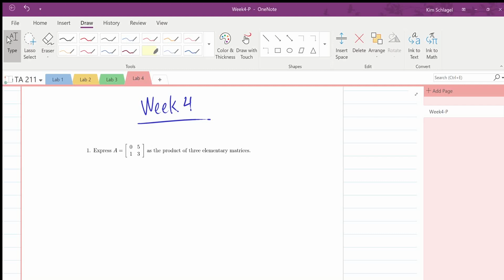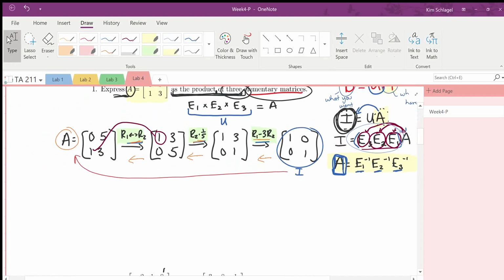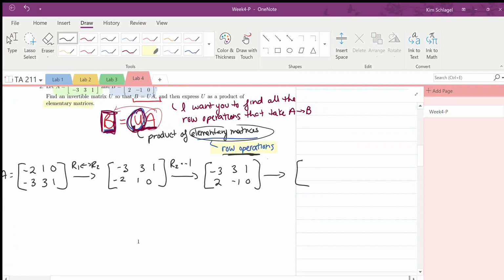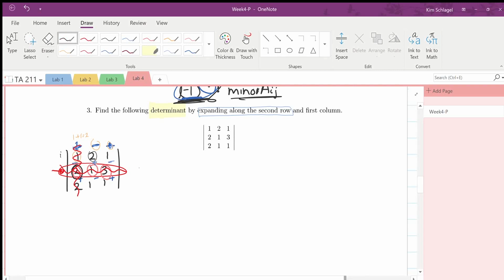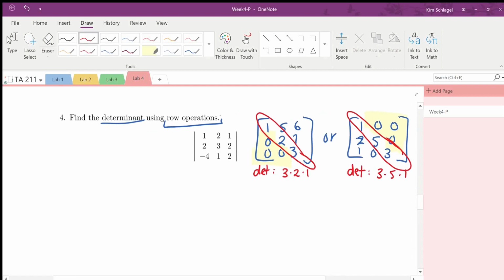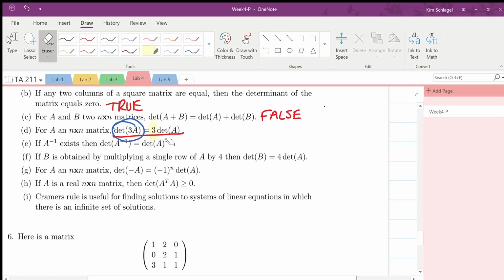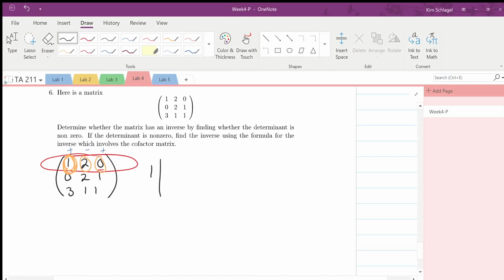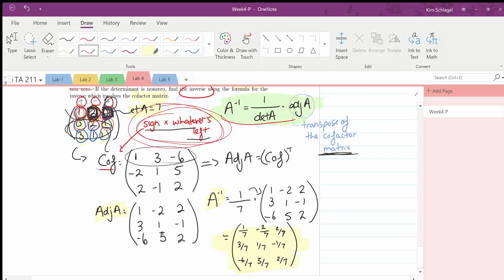Elementary Matrices, Cofactor Expansion, Determinant and Adjugate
This video goes over the solutions to Week 4 Lab problems. We focus on elementary matrices, cofactor expansion, properties of determinants and how to find the inverse of a matrix using the adjugate.